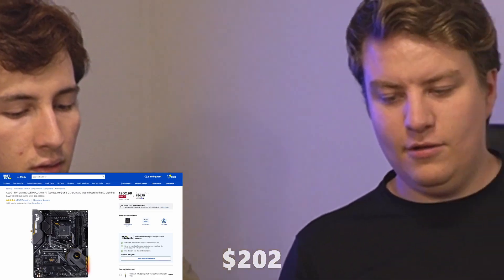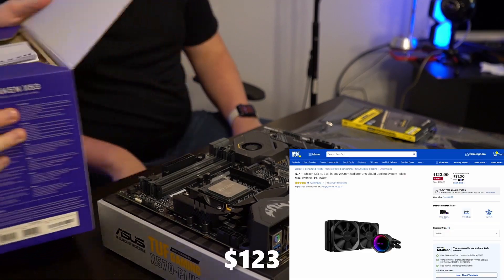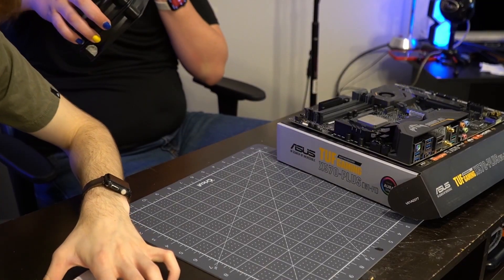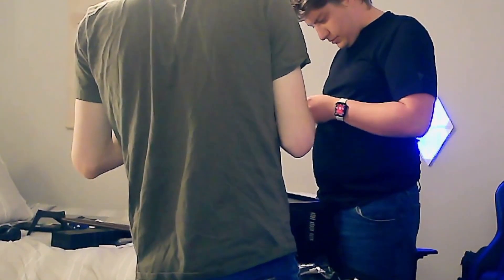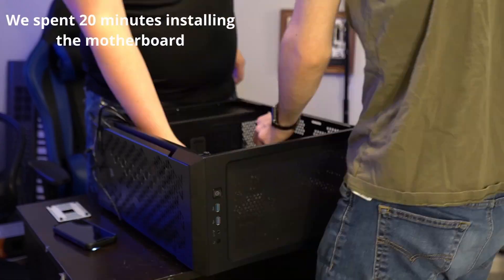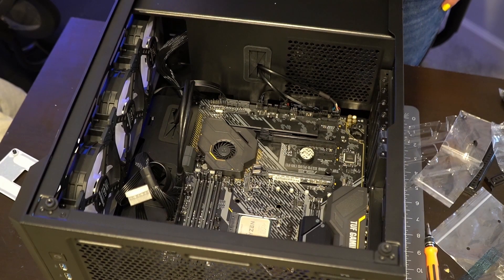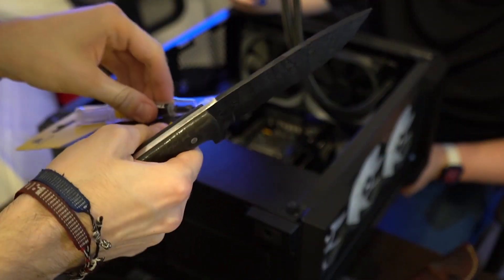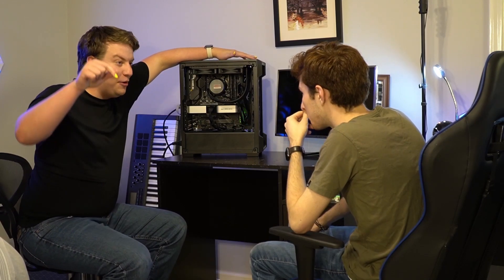Two ADHD Guys attempt to build a PC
This build took 4.5 hours to complete.  It was both of our first time ever building a PC. Total cost of parts was $1600.

Case: Corsair 220T
Motherboard: Asus Tuf Gaming X570 Plus Wifi
CPU: Ryzen 5800X
GPU: Nvidia RTX 3060ti FE
RAM: Corsair Vengeance 16GB 3200 mt/s
SSD: 1TB Samsung Evo Plus M.2
Cooler: NZXT Kraken 240